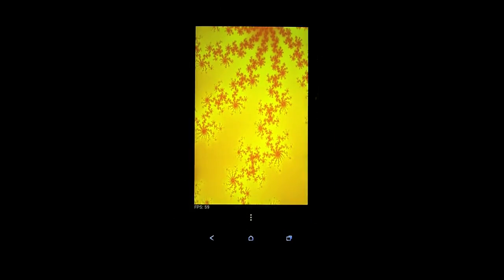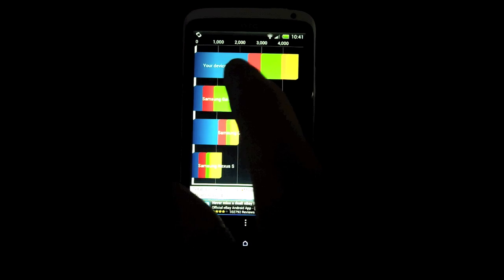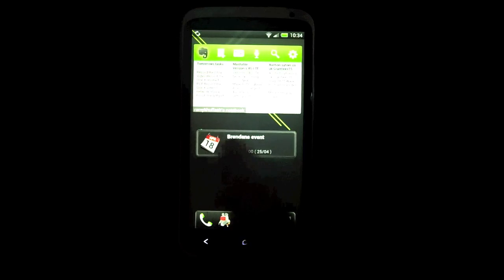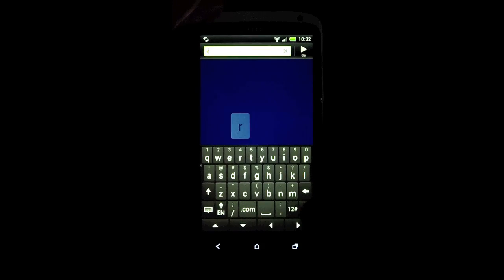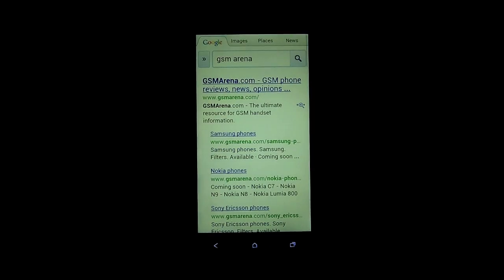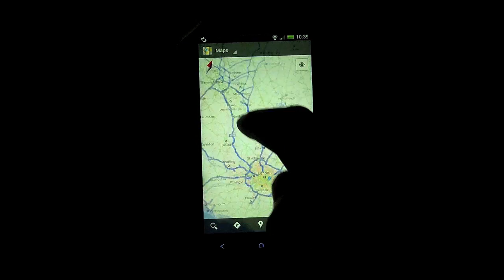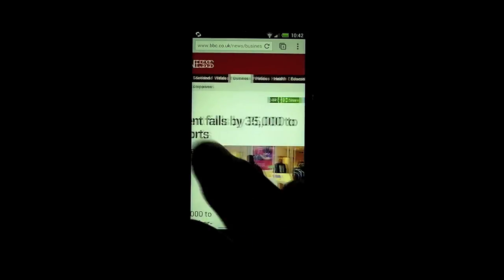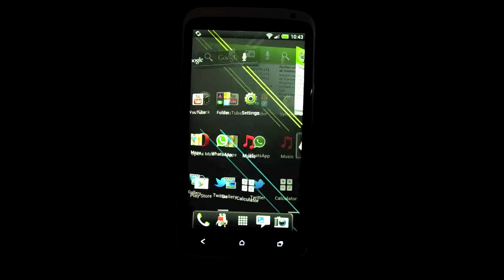HTC One X Review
- A big day for Powerful or Pointless and make the app.  This HTC One X review marks out more from iOS to android as this phone is now my phone!

NOTE: Since this video HTC has released an update to solve some issues and the phone has been much more stable since then! Yay!

If you have any questions about the HTC One X then let me know and I can record some more footage of the phone.